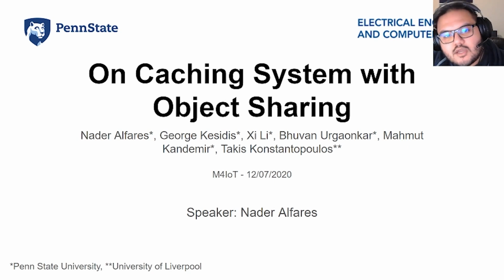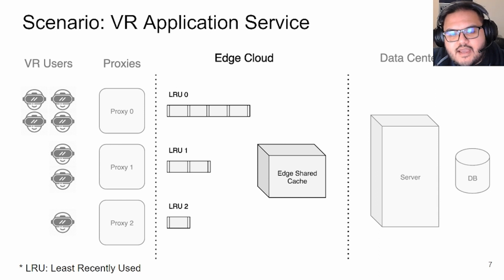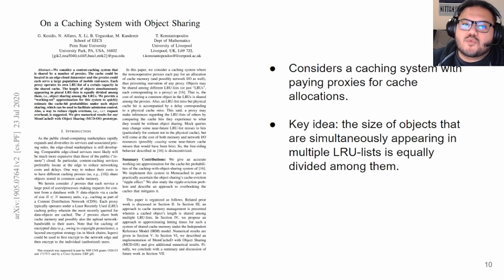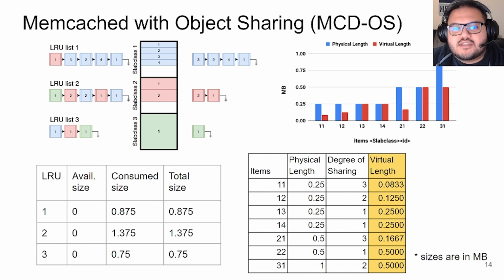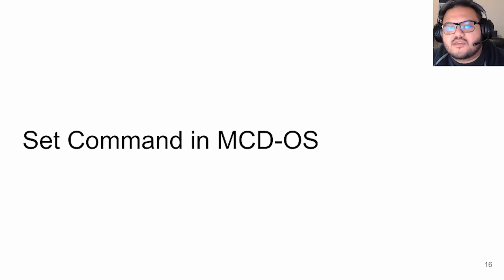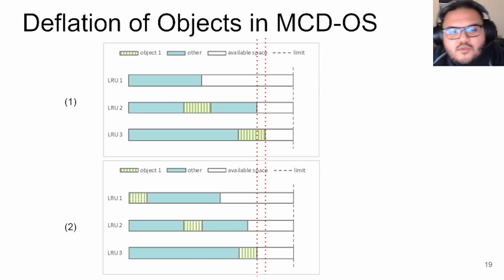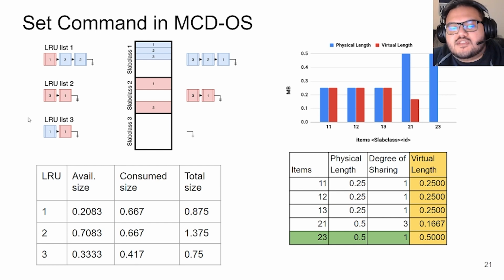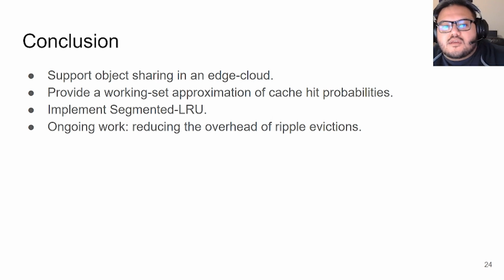On a Caching System with Object Sharing (ACM/IFIP MIDDLEWARE 2020)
M4IoT 2020 - 7th International Workshop on Middleware and Applications for the Internet of Things
Authors: Nader Alfares, George Kesidis, Xi Li, Bhuvan Urgaonkar, Mahmut Kandemir, Takis Konstantopoulos